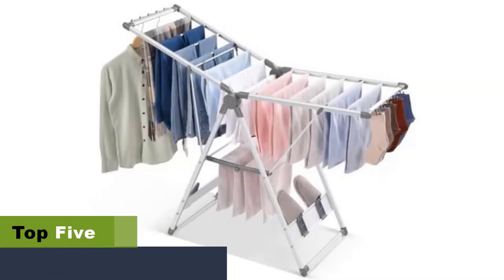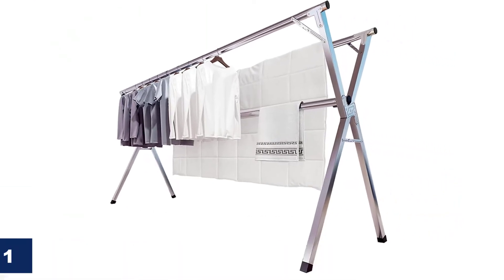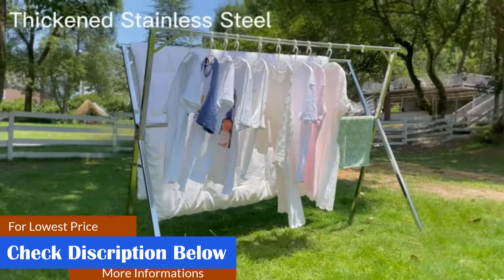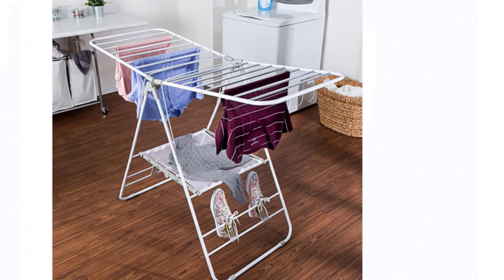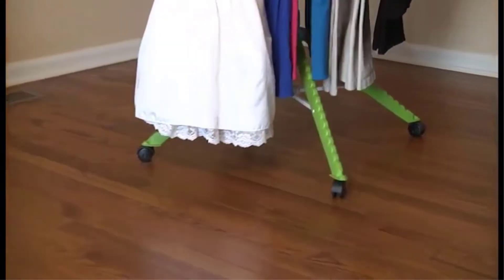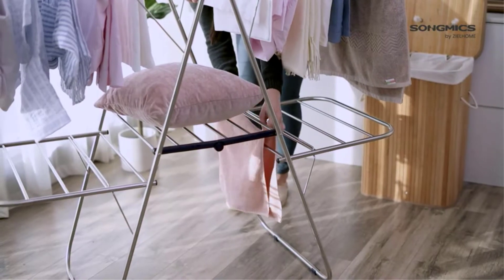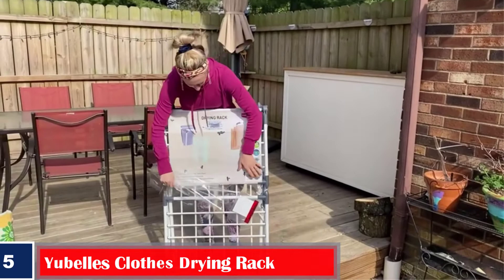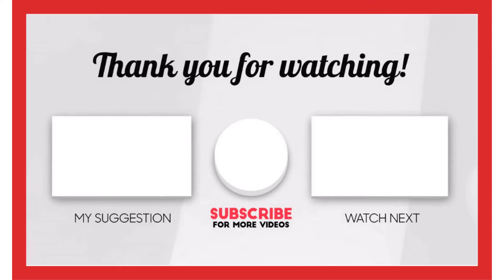✅ Top 5 Best Clothes Drying Racks For Outdoors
Explore the top-rated outdoor clothes drying racks in this informative video! See firsthand how each rack stands up under different weather conditions, space requirements, and load capacities. It's time to embrace the power of sun-drying your laundry - watch our detailed guide now!

The best clothes drying rack can save you money and reduce the need for dryers. It is easy to assemble, fits anywhere due to its compact size, and is portable wherever you go.

Made of metal, this handy laundry equipment comes with a rust-proof finish, making it suitable outdoors. There are several varieties available in the market that you can choose for your laundry requirements.

Here is a list of the best drying racks for clothes and a buying guide to help you pick the right one.   00:00

  Number 1.  Best Overall: Jauree Clothes Drying Rack. 00:36

The retractable and foldable design of the Jauree clothes drying rack is easy to open, fold, and store. Its sturdy framework is made of stainless steel and provides a high loading capacity to hang heavy items.

The X-shaped hanger ensures stability even when it is placed outdoors. Its three extensible rods can be altered to make it fit in limited spaces of small houses.

Pros.
Windproof hooks.
Non-slip bottom.
Rust-proof.
Suitable for drying quilts.

Cons.
Maybe taller than expected.
May get blown over by strong winds.

  Number 2.   Best With High Loading Capacity: Honey-Can-Do Heavy Duty Gullwing Drying Rack.  01:14

With a simple foldable design, this gullwing rack can be set up in various positions to suit the available space. You can maximize the hanging options with its 46 linear lengths. Its highlighted features include a sweater shelf and shoe-hanging space.

Pros.
Comes with anti-skid legs.
Freestanding mounting type.
Spacious.
Folds to be compact.

Cons.
May not withstand too much weight.
Some rods may be flimsy.

 Number 3. Best Portable: Home Solution Foldable Garment & Clothes Drying Rack. 01:52

With a high-loading capacity of 65 pounds, this foldable clothes drying rack by Home Solution can hold up to 60 garments at a time. Its built-in hooks prevent the clothes from falling when used outdoors.

Pros.
Made of heavy-duty material.
A strong base to prevent tip-over.
Comes with detachable wheels.
The setup is simple.

Cons.
May occupy more space.
Arms may be difficult to put up and down.

 Number 4.  Best With Adjustable Height: Songmics Foldable Clothes Drying Rack. 02:30

The Songmics Foldable Clothes Drying Rack has a comprehensive design with 33 rails in two tiers. With its stainless steel build and loading capacity of 77 pounds, this drying rack is sturdy and can hold heavy, damp clothes.

You can open its wings to increase its capacity and hang small garments. Its adjustable height is an additional feature to transform it as per the space available.

Pros.
Includes 27 clips to dry small items.
Easy to fold and rack up.
Water- and rust-resistant.
Comes pre-assembled.
Rounded corners.

Cons.
May not be suitable to dry wide clothes without folding.
Some bars may be flimsy.

  Number 5.  Yubelles Clothes Drying Rack. 03:16

Try this Yubelles clothes drying rack that is made of carbon steel pipes and PP parts that are rust-proof and durable. Its adjustable wings give sufficient space to dry large loads of laundry at a time.

Pros.
Safe foot pads.
Can be used for shoes and quilts as well.
The wide gap between bars.

Cons.
Legs may wiggle.
May take more effort to open and close.